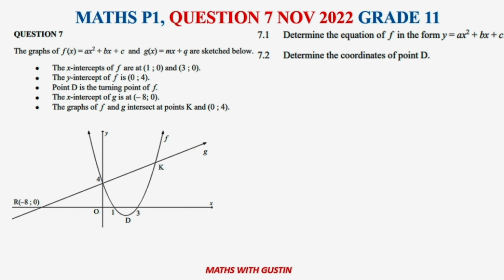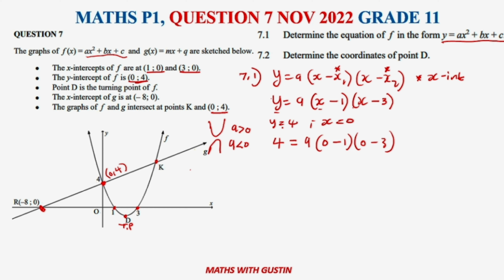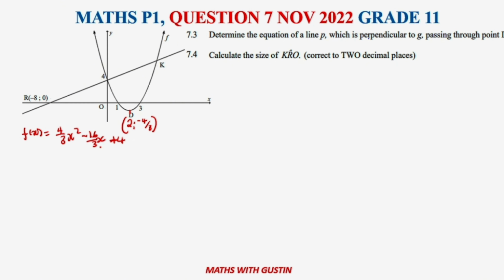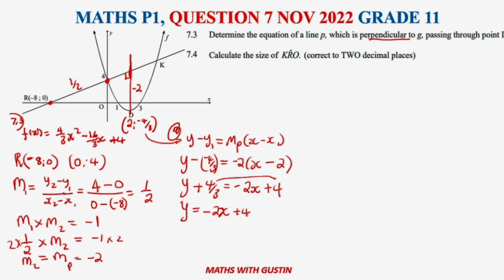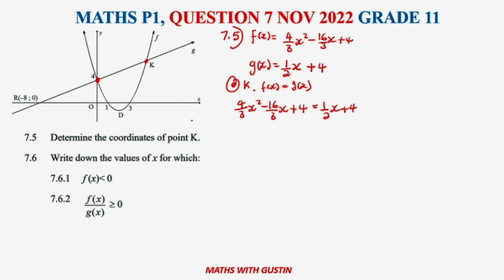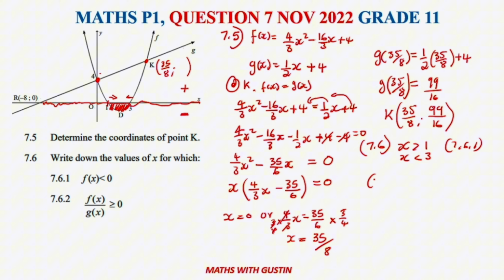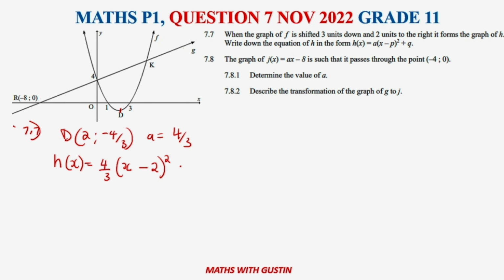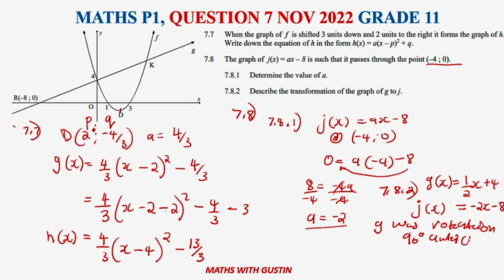GRADE 11 MATHEMATICS P1 Q7 NOVEMBER 2022